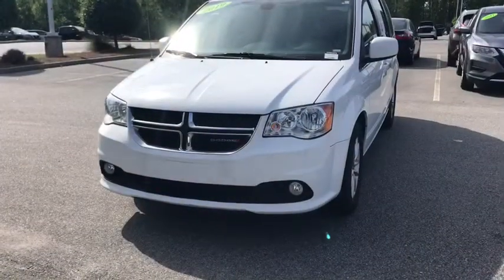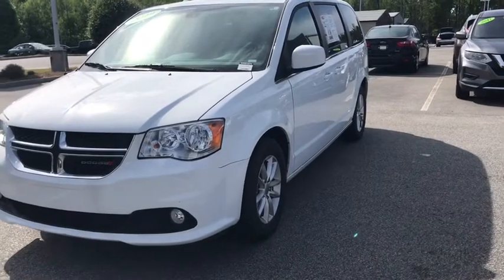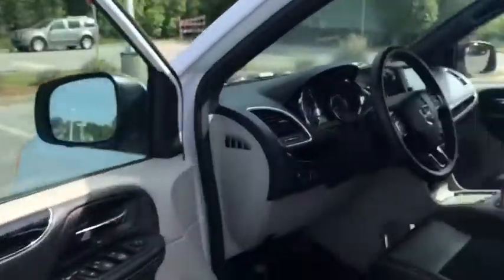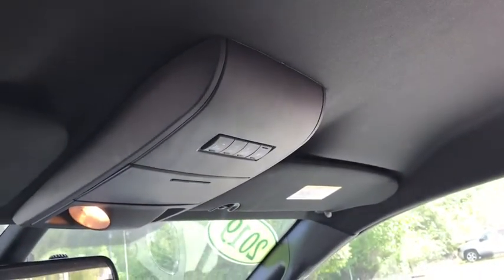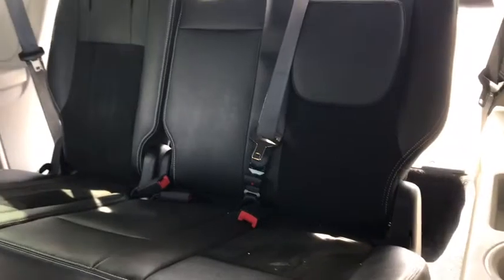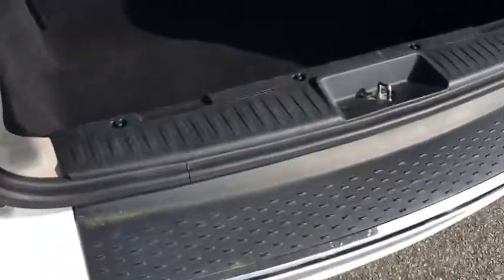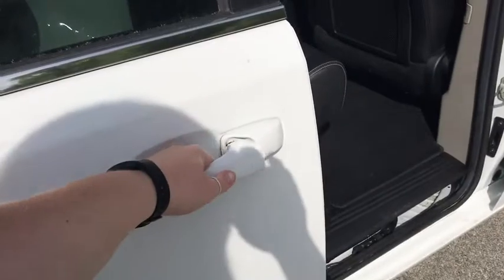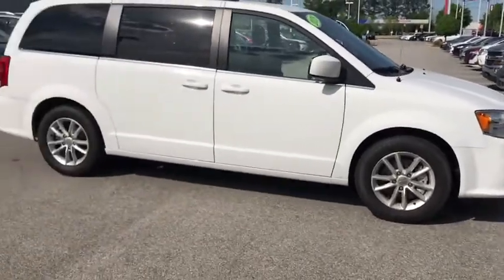2019 Grand Caravan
Walk around video of 2019 Dodge Grand Caravan Cheryl